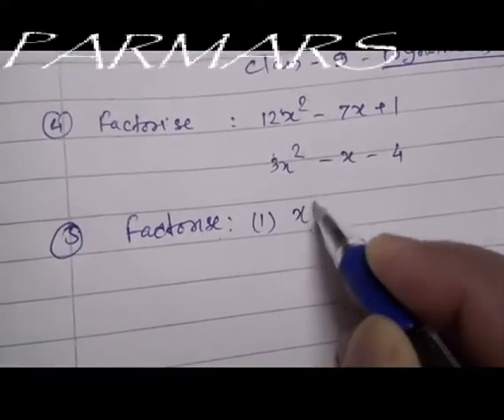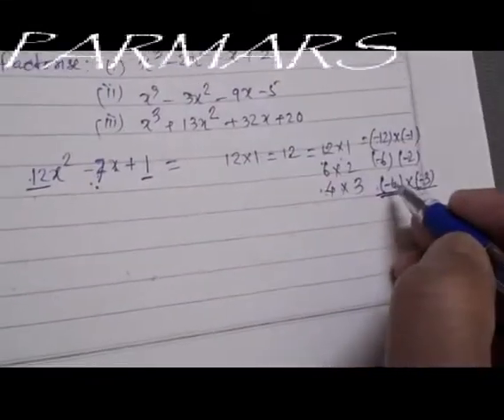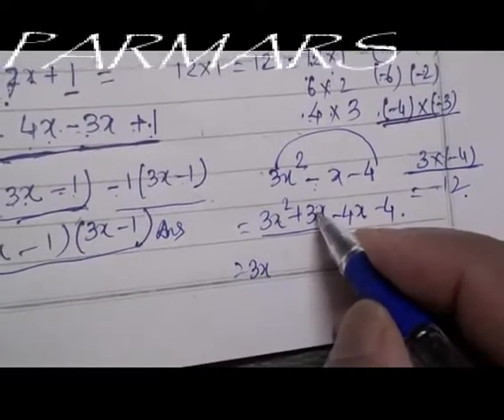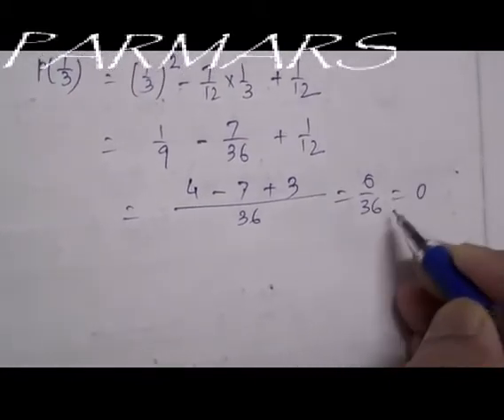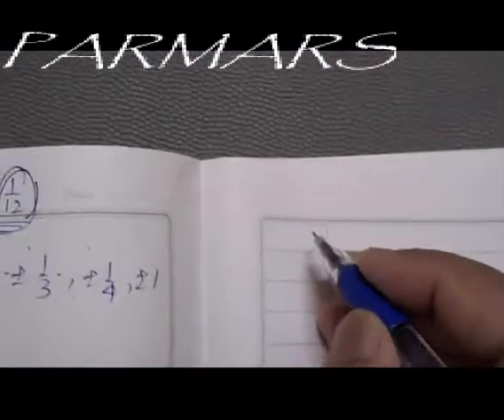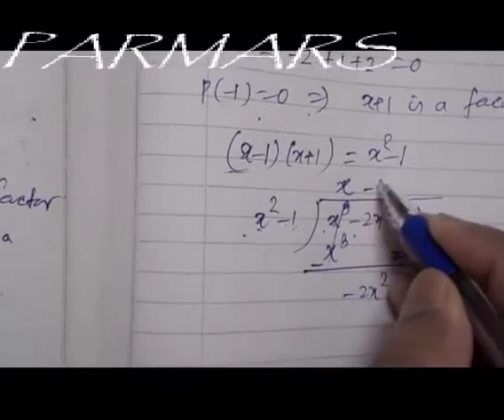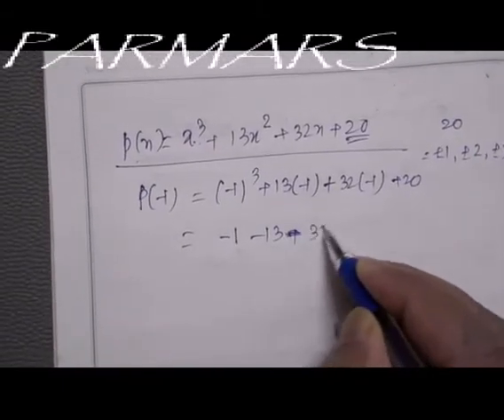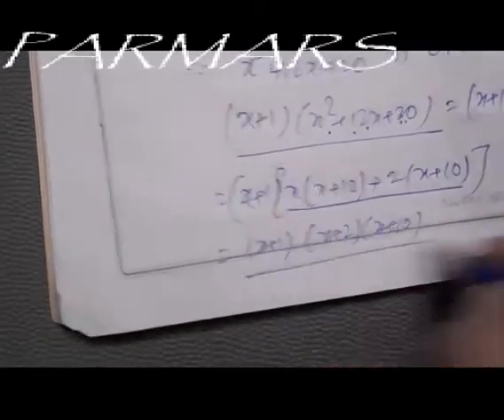PARMARS POLY8 CL91004T20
Factorisation using factor theorem